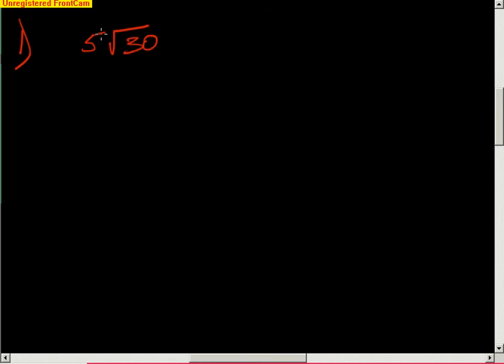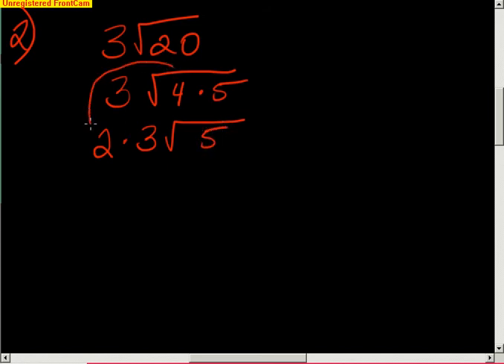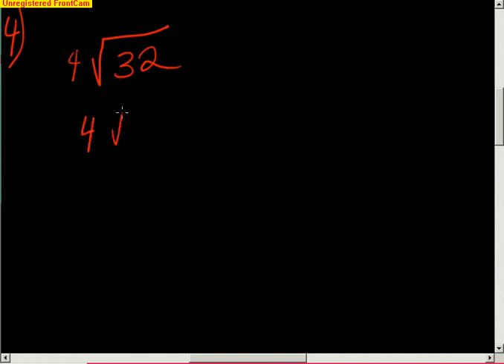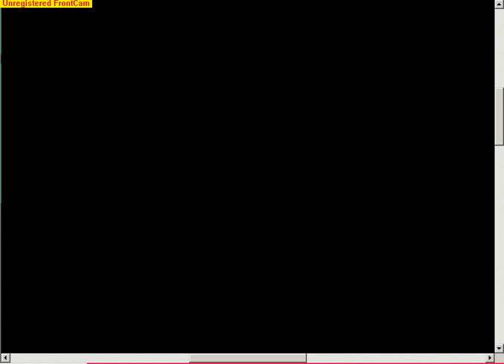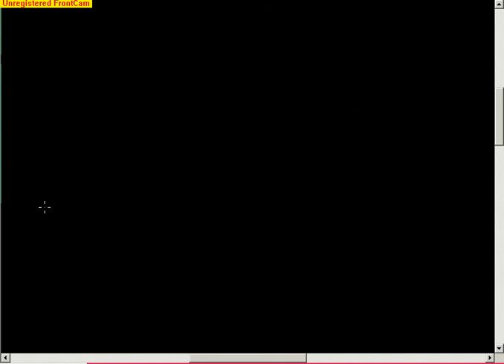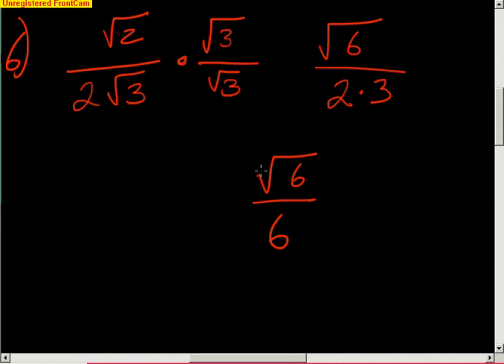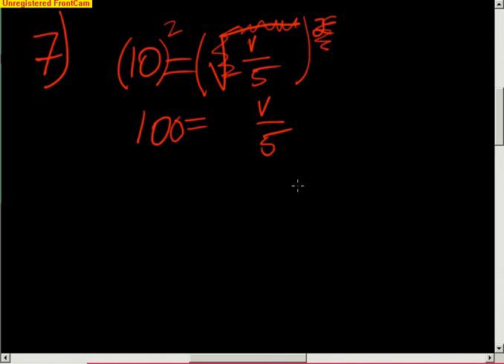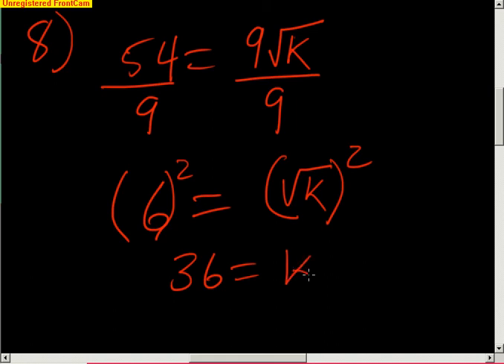Geometry radical quiz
All eight problems of quiz one worked out